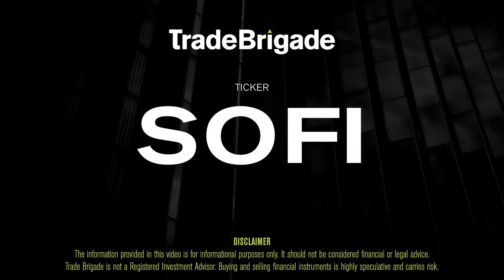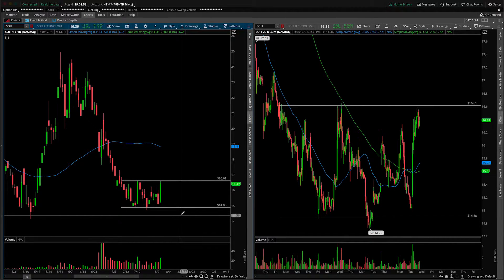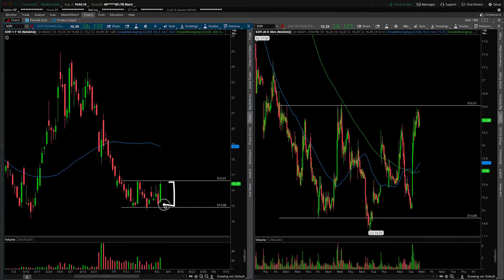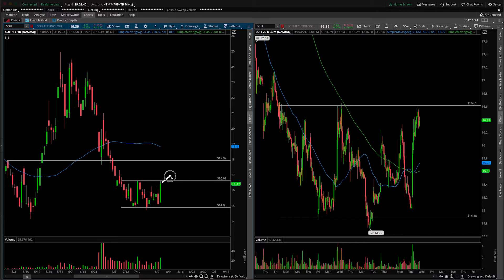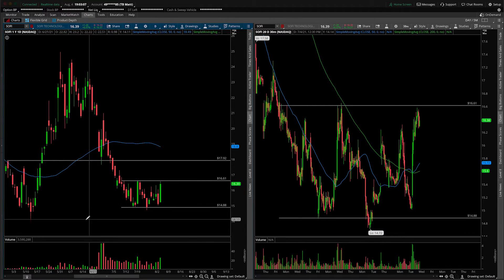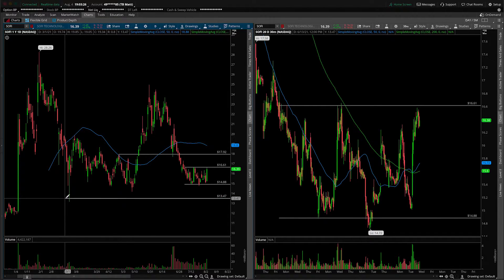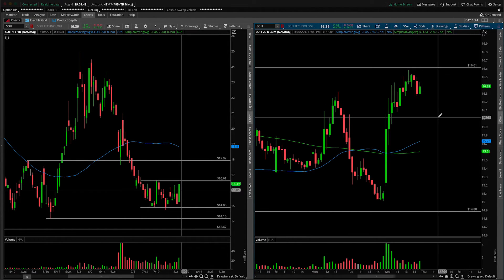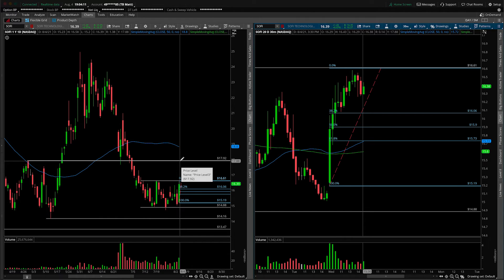SOFI Stock Technical Analysis | 8/4/21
SOFI (SoFi Technologies) Stock Technical Analysis | 8/4/21